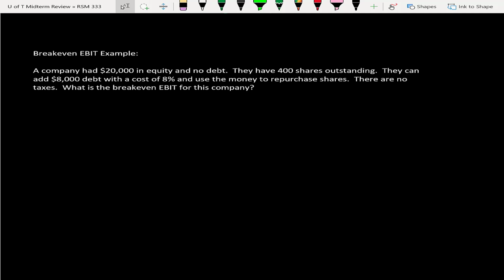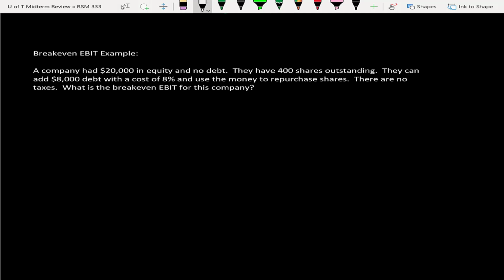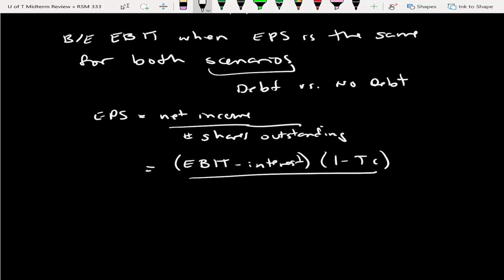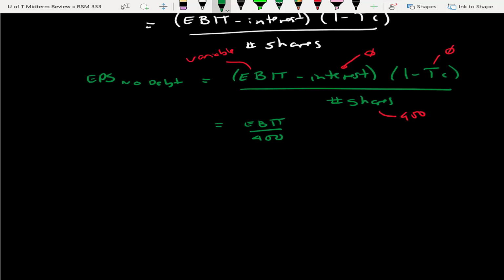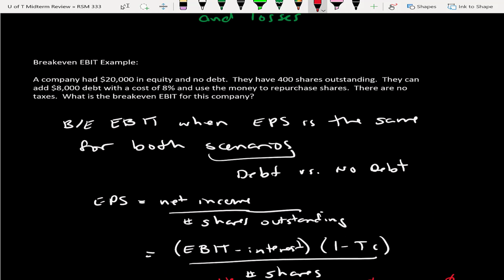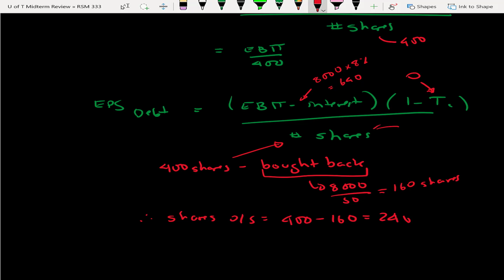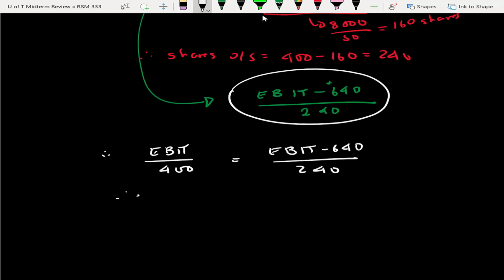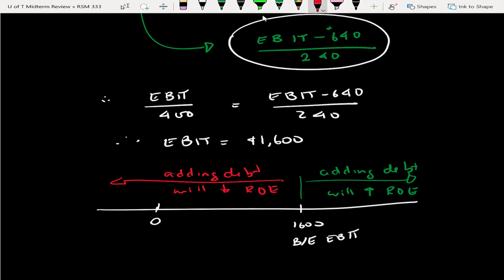Lecture 5 - Part 3